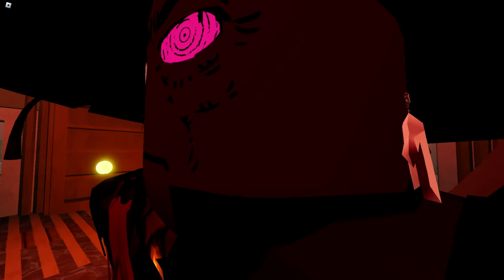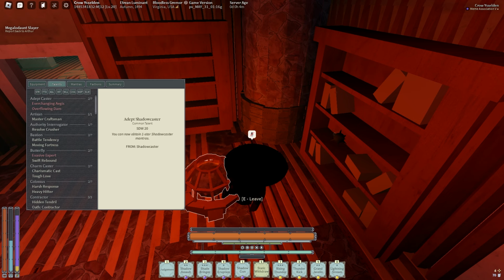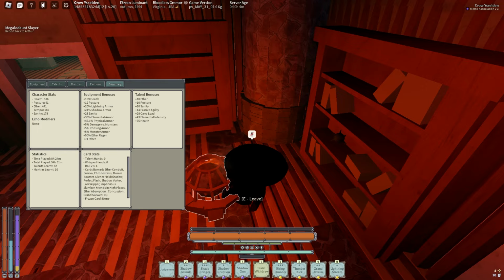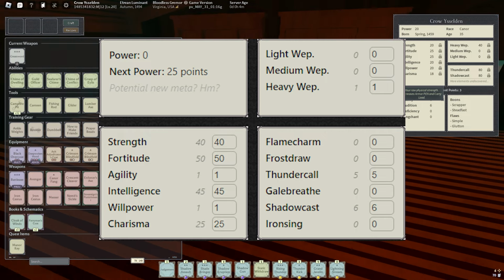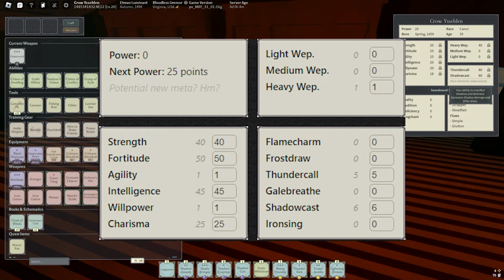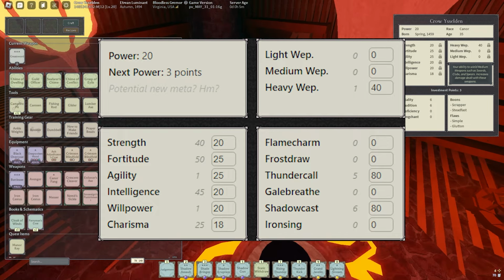Thundering Abyss... | Deepwoken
Crypt Blade x Thundercall is one of the worst hybrids in the game.
THUNDERCALL CRYPT BLADE IS GARBAGE 😭